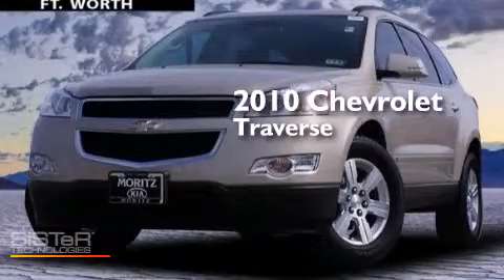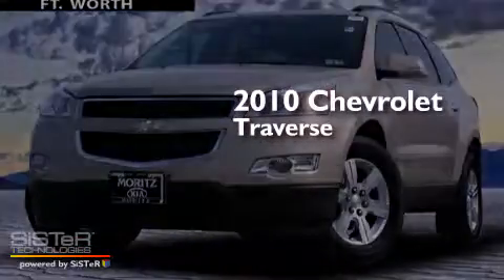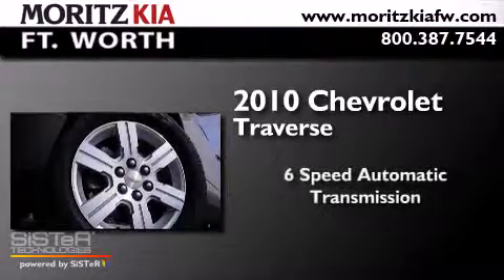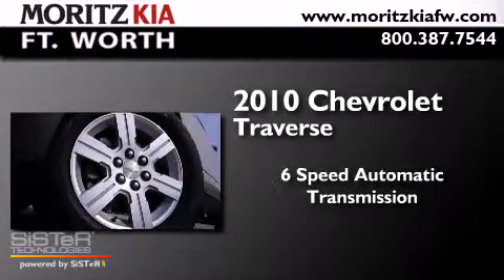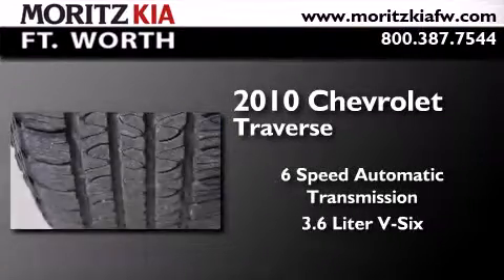2010 Chevrolet Traverse Fort Worth TX 76116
We have been honored to serve the Fort Worth TX area , we promise that your experience at our dealership will exceed your expectations ! Year : 2010 Make : Chevrolet Model : Traverse Engine : V6 3.6L Trans . : Automatic Exterior : Gold Mist Metallic Miles : 45,919 Interior : Dk Gray/Lt Gray Stock : X517121B Moritz Kia Fort Worth I-30 W. Fwy Fort Worth , TX 76116